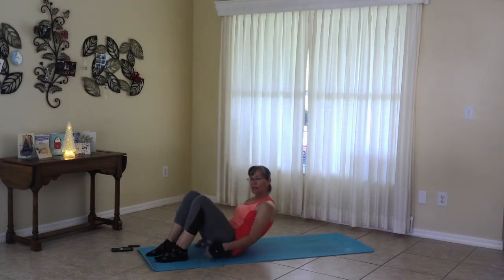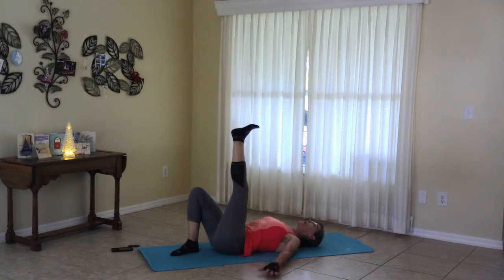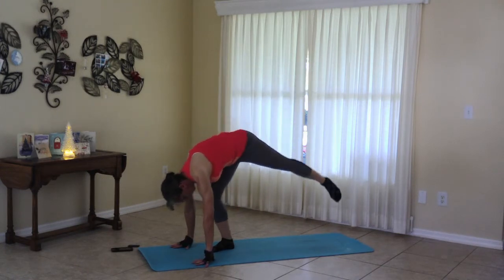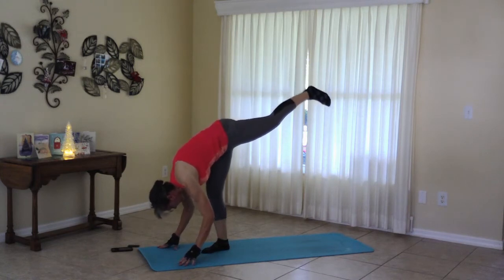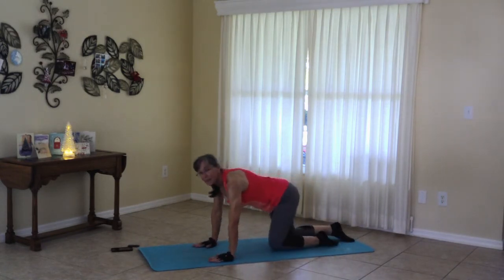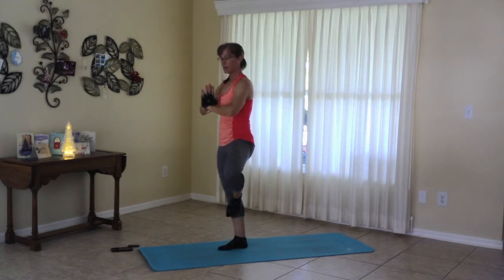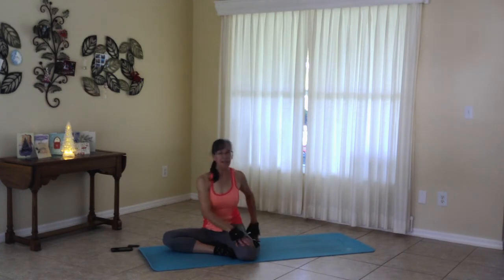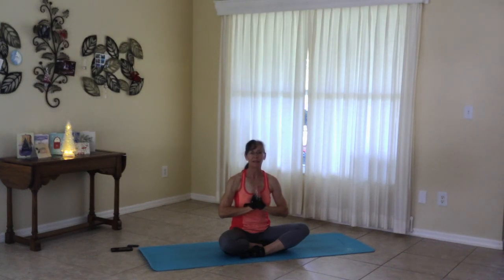Holiday Yoga 12/21/20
Happy Holidays 2020.

Before undertaking any exercise program, consult your physician. You agree that the programs contained in My Mat My World are not a substitute for medical advice or treatment for any conditions. Enjoy your visit to FB: My Mat My World.